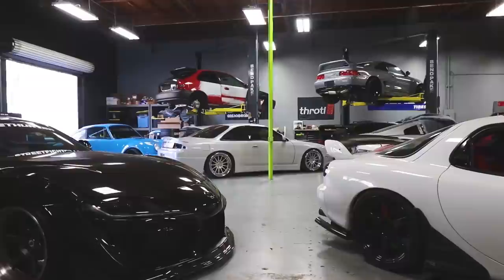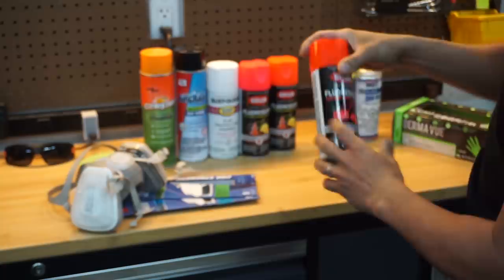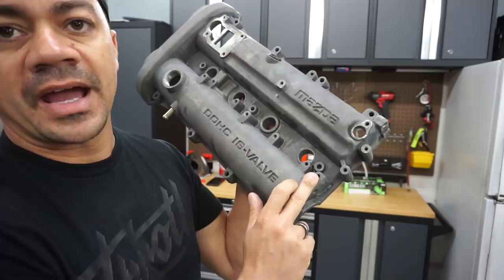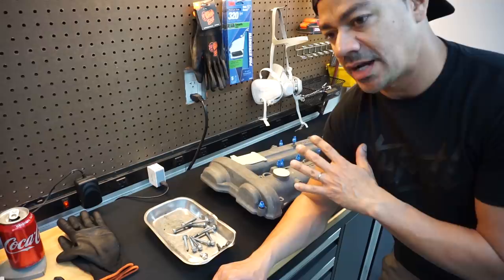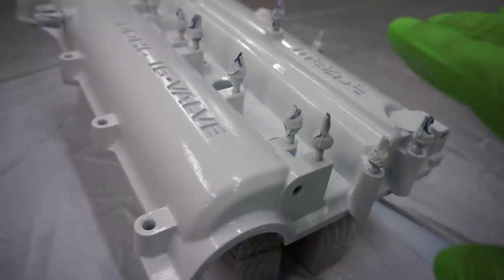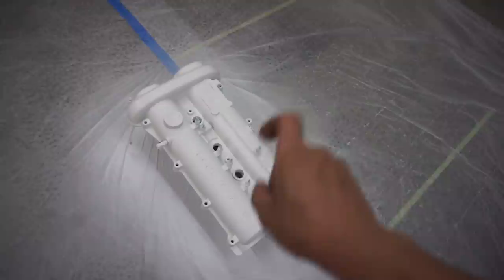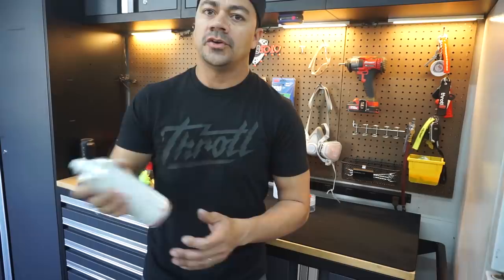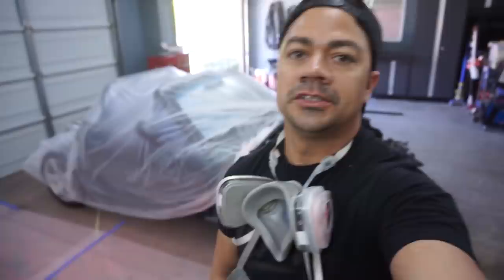How To Spray Paint Fluorescent Colors (Valve Covers, Engine Parts & Brake Calipers)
In this episode, Rickie shows you how to paint your valve cover in bright or fluorescent colors! Follow along and try this yourself! The perfect project to do at home and can be applied to engine parts, brake calipers & more!

Want more throtl content & behind the scenes access?

Materials Used:
Meguiar's Citrus Power Cleaner
Rust-Oleum White Paint
Kyrlon Fluoroscent Paint
2K Clear Coat